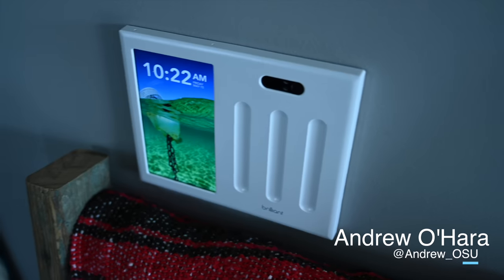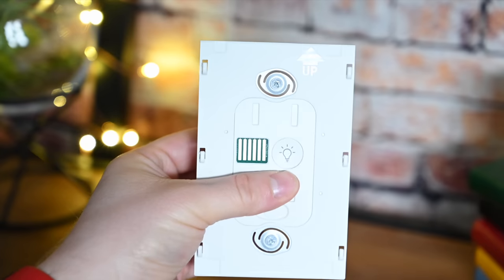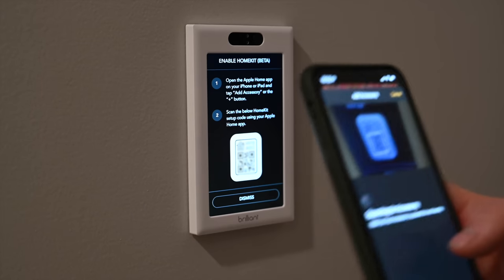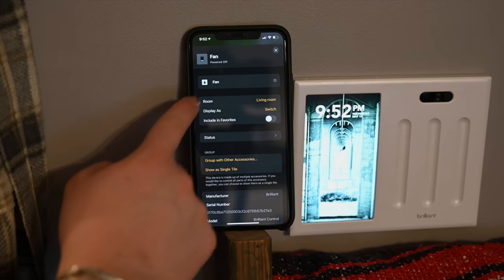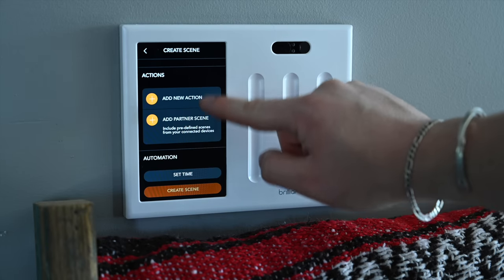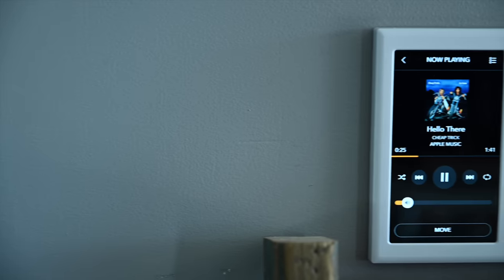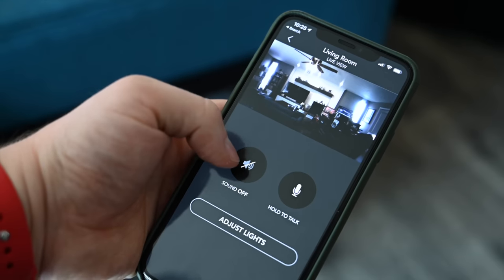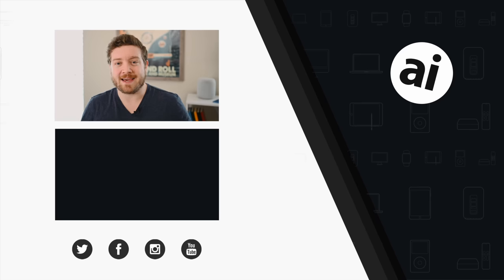Review: Brilliant's Smart Home Controller W/ HomeKit Lives Up to Its Name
The Brilliant smart home control system brings everything together. See your video doorbell, control your Sonos speakers, and much more with this ingenious device.